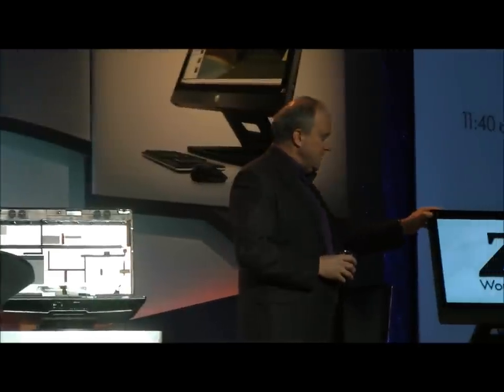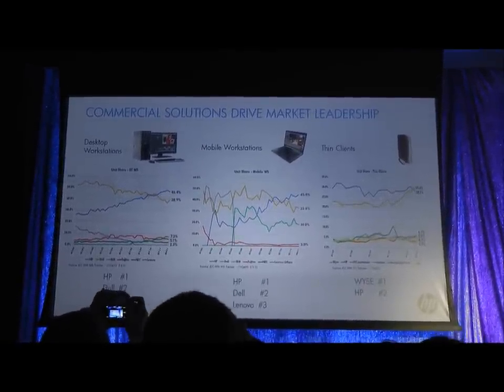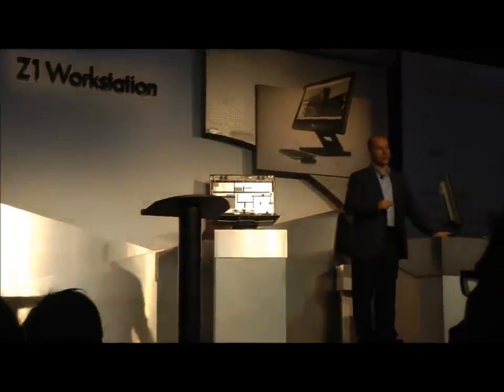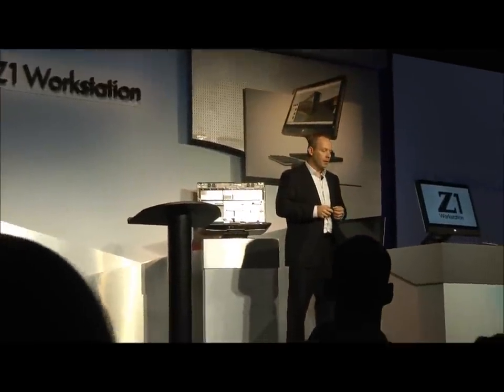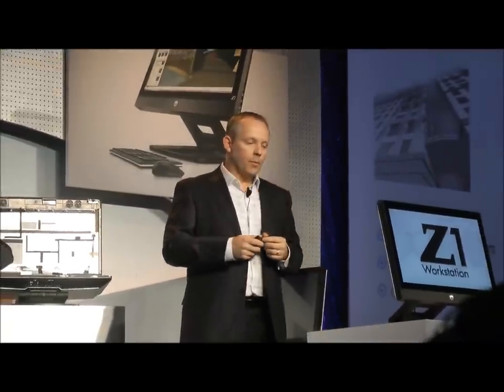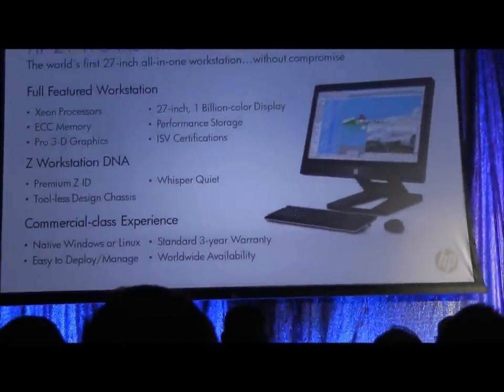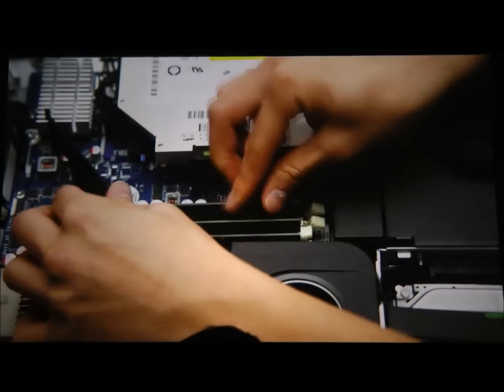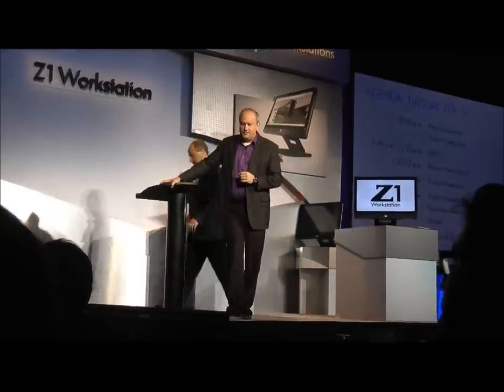HP Z1 Press Conference 2012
This is the press conference that happened right after the introduction of the HP Z1 workstation